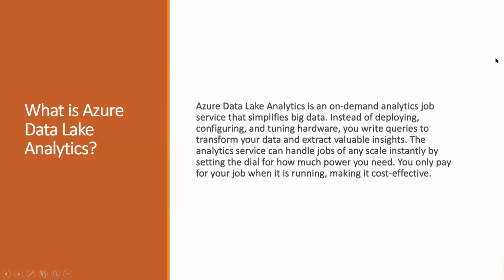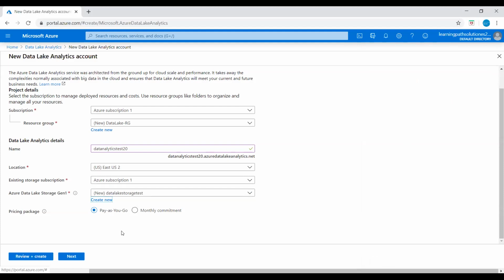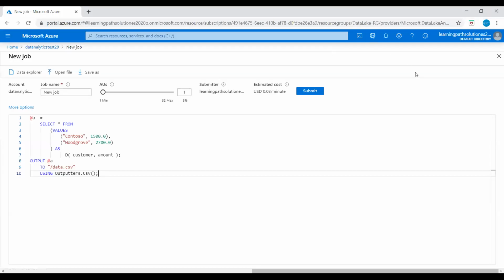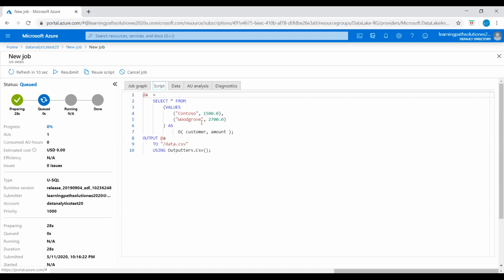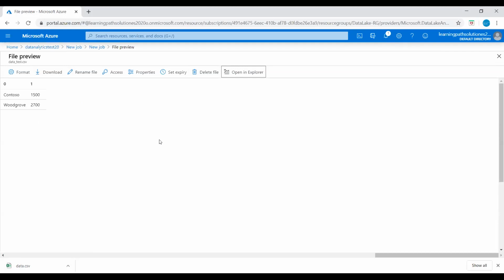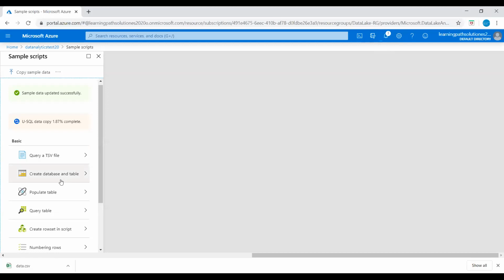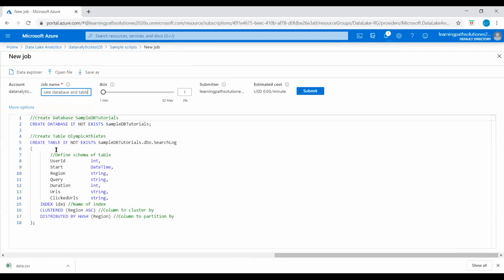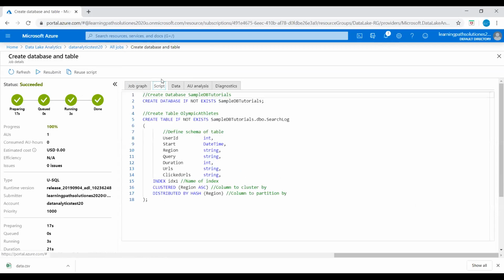Azure Data Lake Analytics Tutorial | Introduction to Azure Data Lake Analytics and basics of U-SQL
Azure Data Lake Analytics - Create a Data Lake Analytics Account - Run U-SQL Script - Create Jobs in data lake analytics account